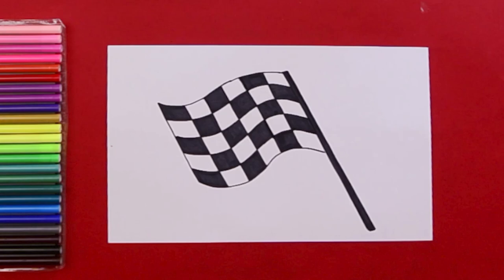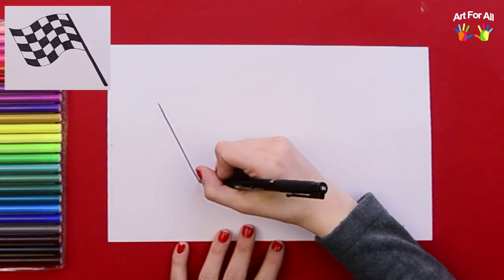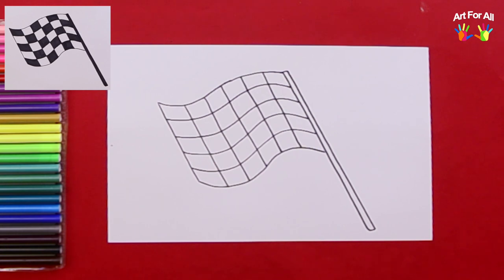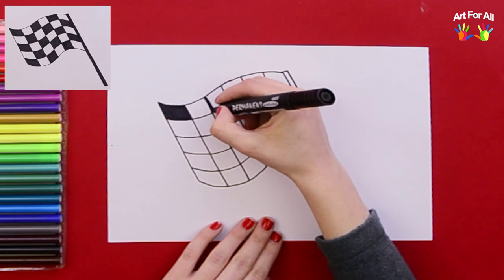How to draw a checkered flag (car racing)